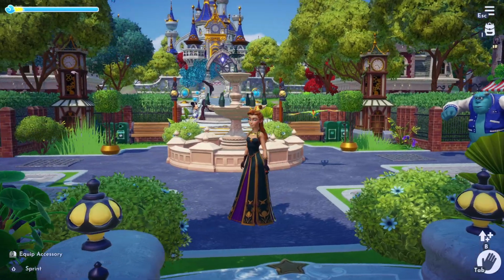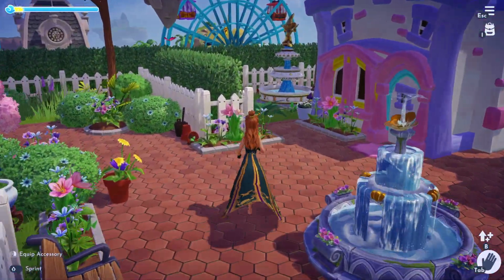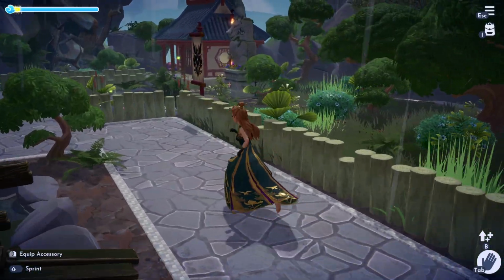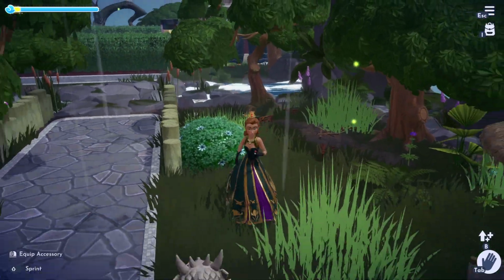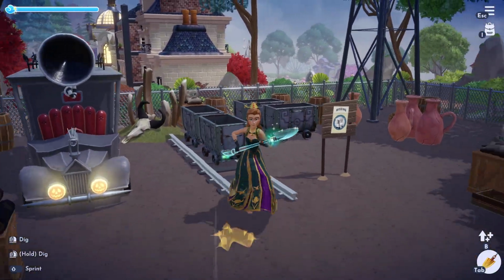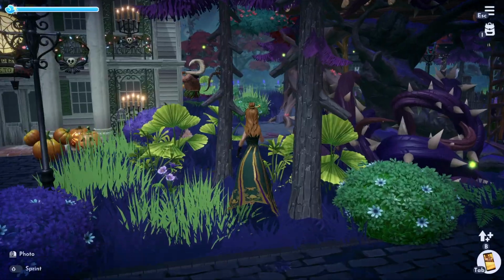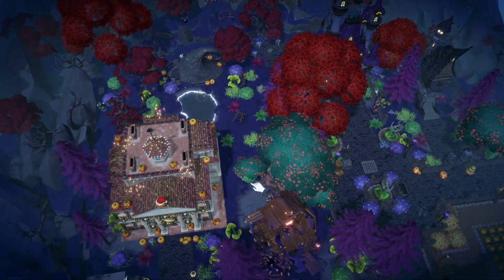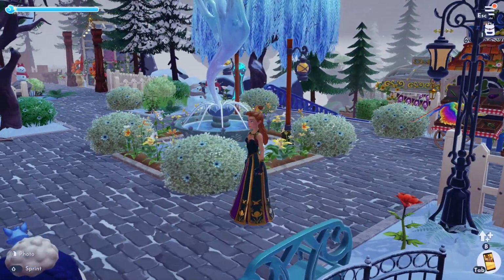5000+ hour FULL valley tour!! - disney dreamlight valley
🎀 my 5000+ hour valley tour in disney dreamlight valley! 🎀